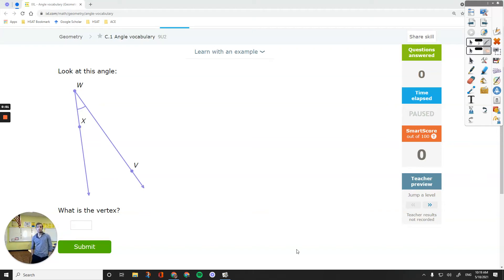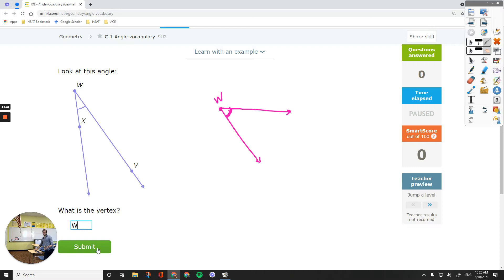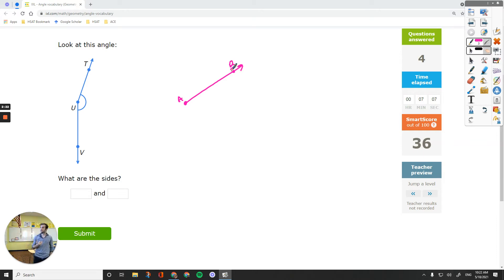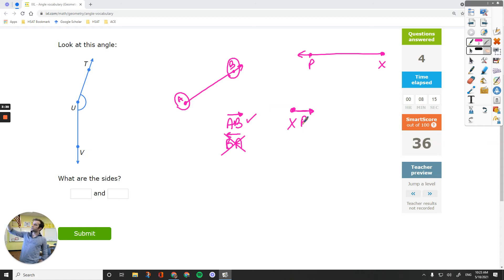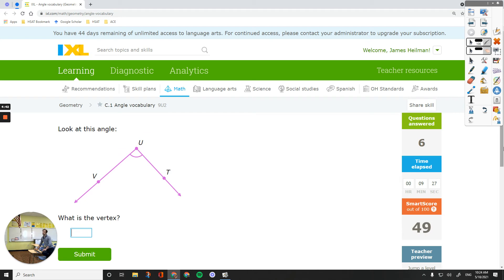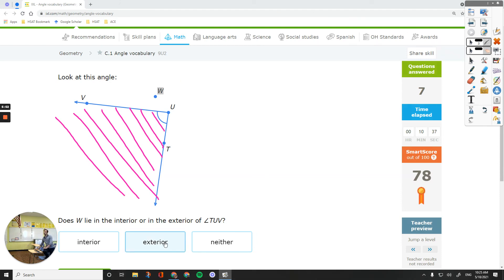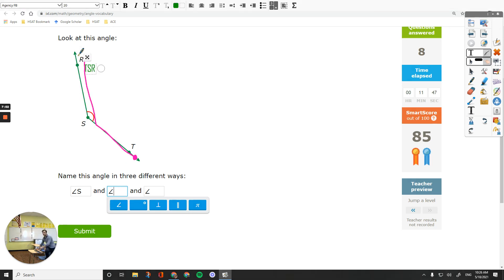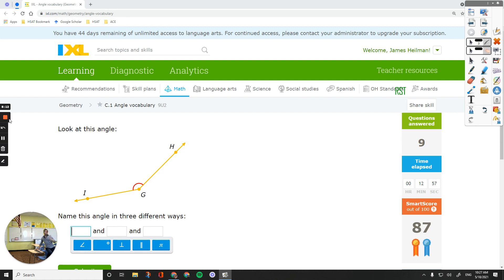IXL Geometry C.1 Angle vocabulary [9U2]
This video shows examples of geometric definitions such as angle, vertex, side, and ray. Students will learn definitions and demonstrations and basic geometric vocabulary words after watching instructions.